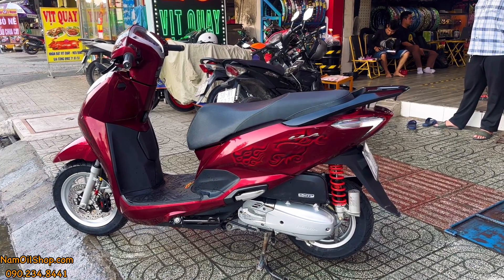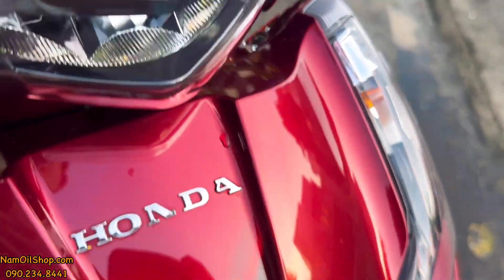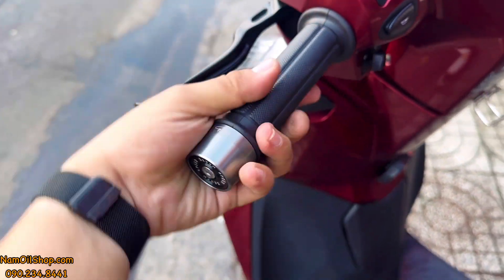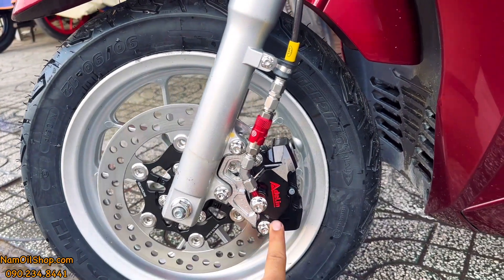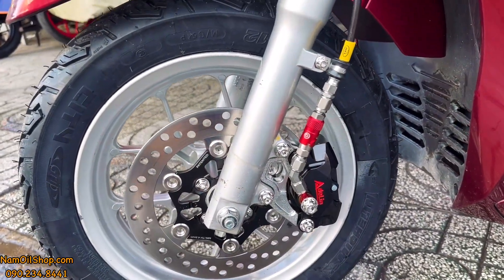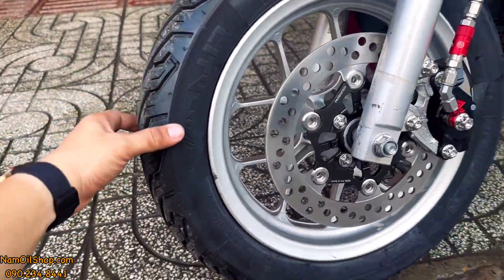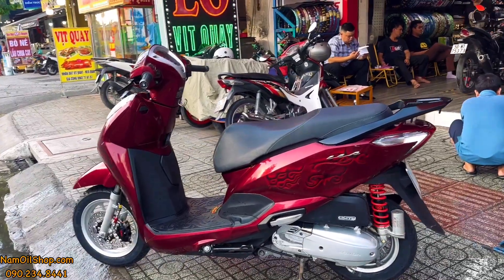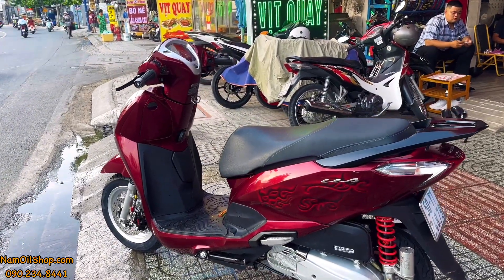Lead đi chợ !!! Xin lỗi xe này để dạo à nhen ae :D Dọn kiểng chất lượng cho chị gái!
Hay gọi vui là chiếc xe huyền thoại Ninja Lead thì nay anh em sẽ phải thay đổi cách nhìn từ khi những chiếc Honda Lead 4 van ra đời. Nhiều kiểu dọn kiểng khác nhau, từ phân khúc đồ rẻ đến đồ cao cấp cả trăm triệu khiến nhiều anh chị em nhìn đã mắt hơn.

Với kiểu dáng dễ ngồi, thoải mái, đầm xe và nay được trang bị động cơ nâng cấp hơn thì rất xứng đáng để anh em dọn để phục vụ chở vợ con đi phố rất hợp lý.

Hôm nay Nam dọn 1 chiếc cho khách với tầm giá rất phải chăng chỉ gần 10tr đồng và anh em sẽ sỡ hữu những món đồ chơi chính hãng có tiếng, an toàn, bền kèm hiệu năng tốt hơn zin giúp cảm giác chạy tốt hơn.

Web shop (đặt trực tiếp giỏ hàng trên web, shop sẽ gọi điện thoại xác nhận và hỗ trợ đơn hàng nhé)

Anh em muốn qua shop gắn đồ thì ghé: 50/1D Lê Thị Hà, Tân Xuân, Hóc Môn.
Google map: NAM OIL STORE

Thời gian vận chuyển tới tay khách hàng khi đặt onl:
- Nội thành TPHCM: Từ 1 ngày (tính kể từ ngày giao hàng) - Hỏa tốc 1-2 tiếng
- Khu vực miền Nam: từ 1-2 ngày (tính kể từ ngày giao hàng)
- Khu vực miền Trung: từ 2-3 ngày (tính kể từ ngày giao hàng)
- Khu vực miền Bắc: từ 3-4 ngày (tính kể từ ngày giao hàng)

Sự hài lòng của quý khách là lợi nhuận lớn nhất của shop
Xin chân thành cảm ơn quý khách hàng đã ghé thăm và ủng hộ shop!!!